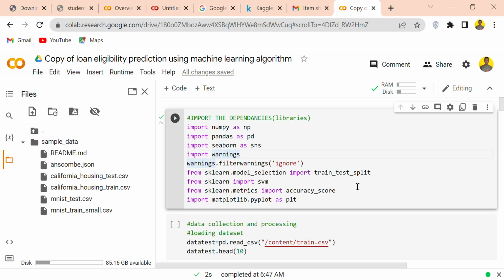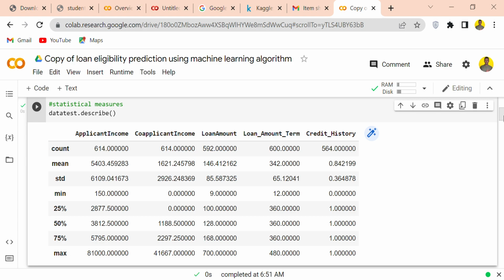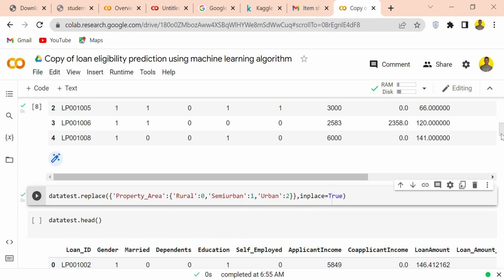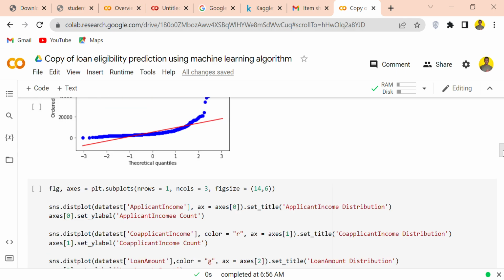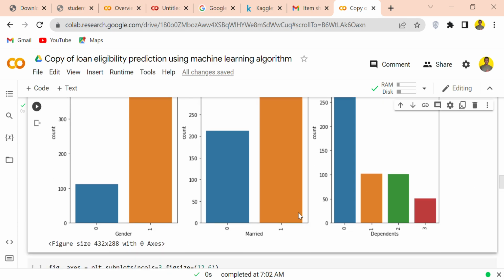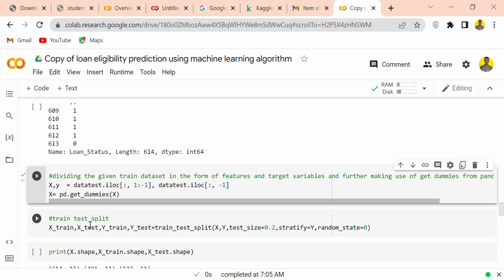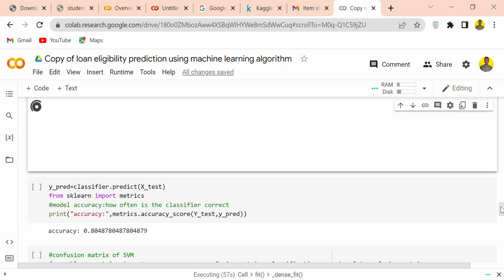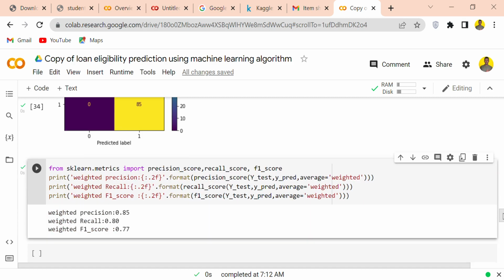Loan eligibility prediction system using support vector machine model